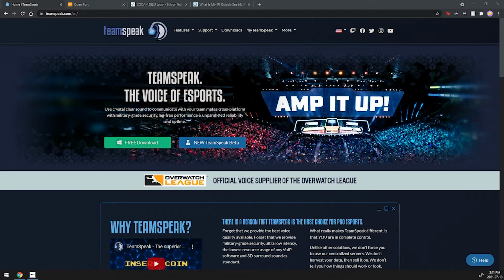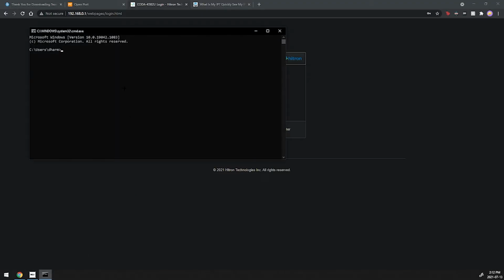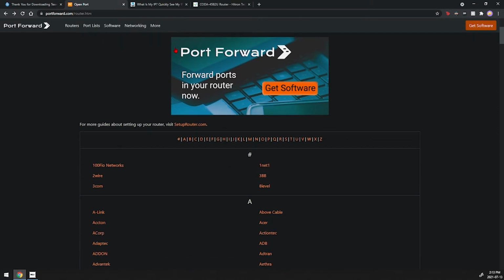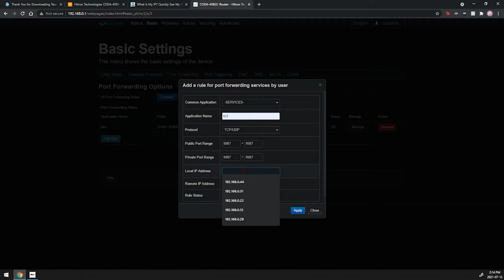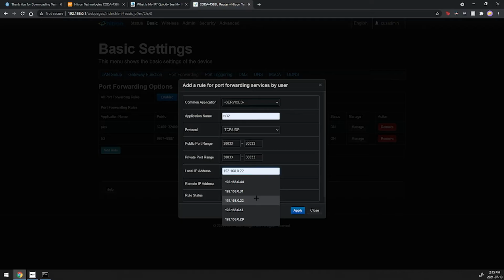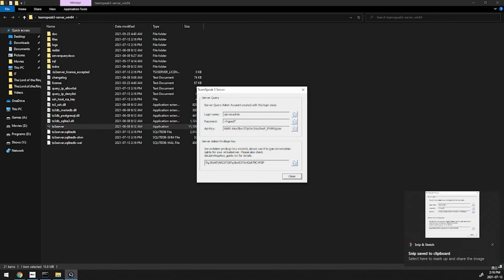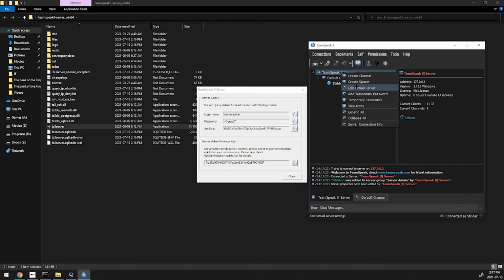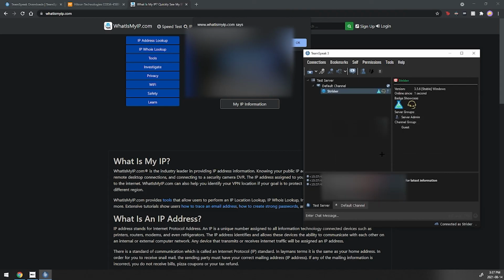How To Create A Teamspeak Server 2021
A simple video on how to setup and create a teamspeak server in less than 10 minutes.

9987/udp for Voice
30033/tcp for Filetransfer
10011/tcp for ServerQuery